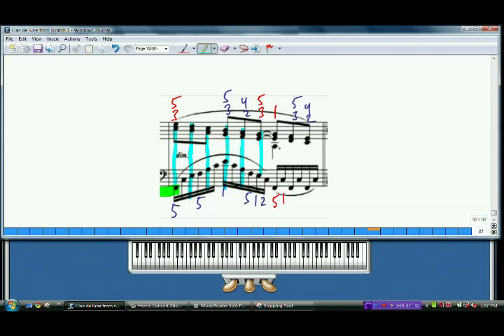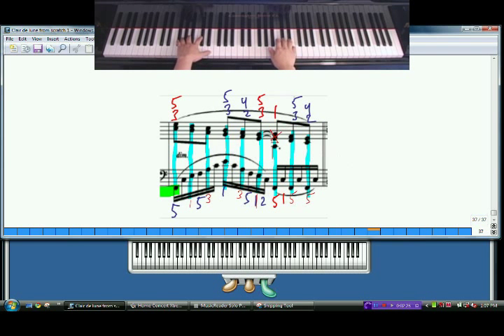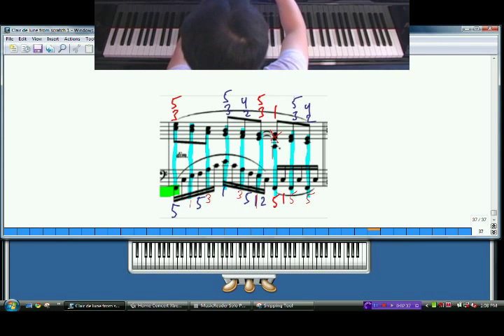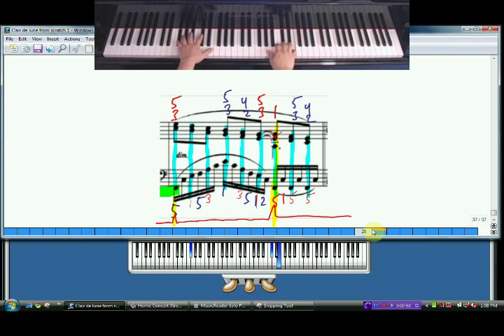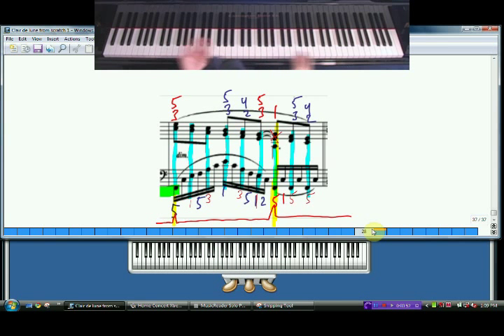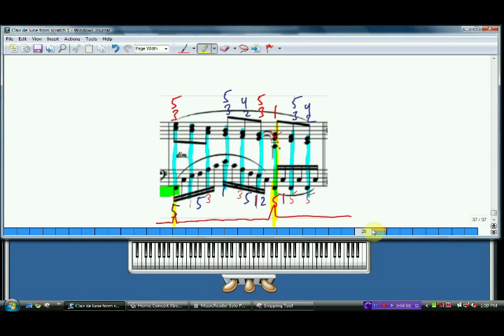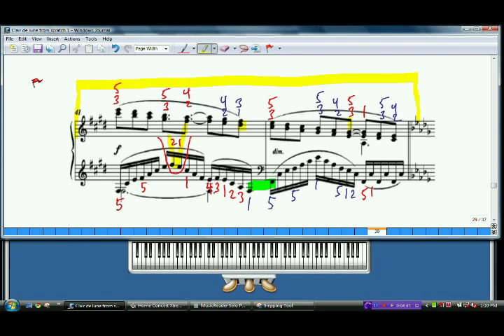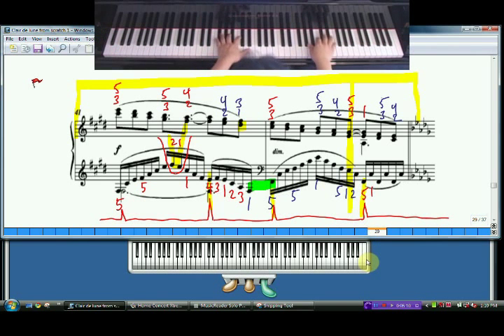Clair de lune from Scratch: Piano Lesson #62, m. 42, Part 3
Now we put right and left hand parts together, combining our previous work with measure 41.  If you've stuck with the lessons this far, then congratulations!  You have just worked through the most difficult portion of the piece!  There are still some challenges coming up, but this portion is quite a bear and a major accomplishment to get through.

The rest of the "Clair de lune" lessons will be available in its entirety featuring hi-def videos and the ability to get personalized feedback from me to help you learn this wonderful piece!  See you at my new school!